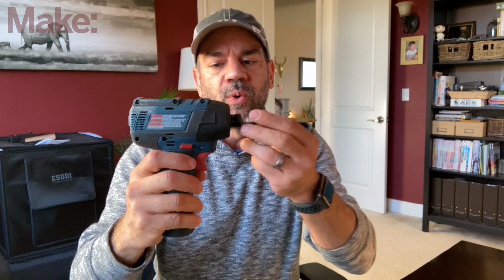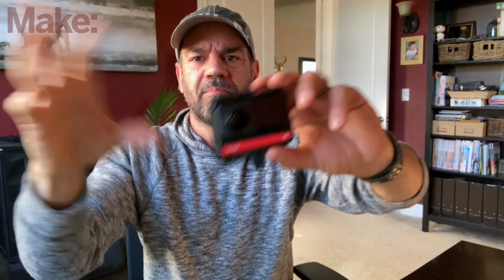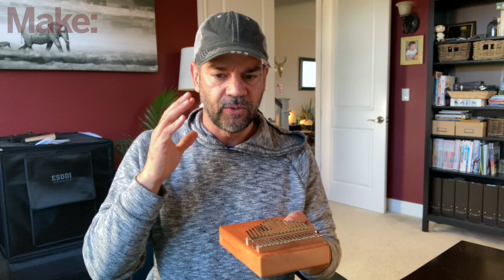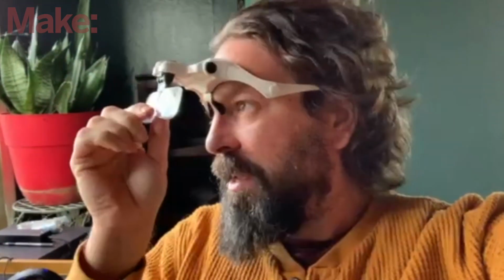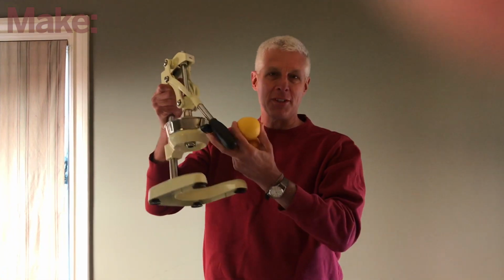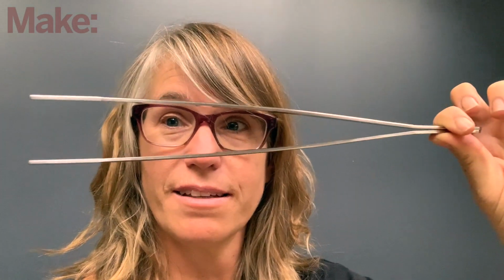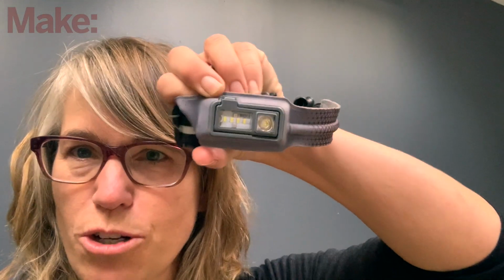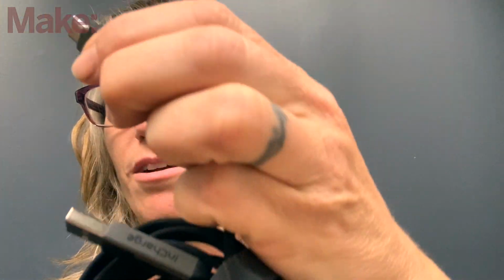Make's Holiday Gift Suggestions 2020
We're here to help with some ideas for the makers in your life!
12V impact driver
Single-use superglue
Insta360 One-R 360 camera
DJI Mavic Mini
Sonos Move speaker
Ikea/Sonos Symfonisk speaker
Kalimba thumb piano
Gardening bags: 1 gallon 7 gallon
Wireless lav mic
Magnifying glasses
Yarn and knitting supplies
Juice squeezer
Table easel
Cardboard cutting tool
Giant tweezers
Multi-port charging cable
Flip phone